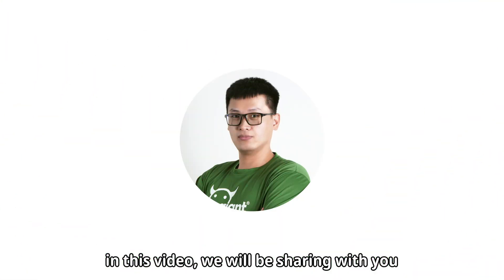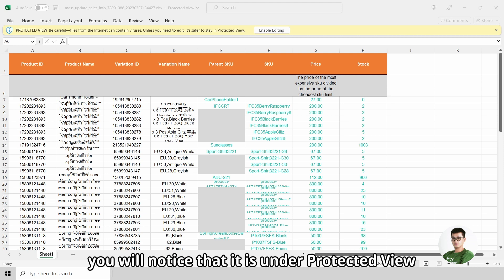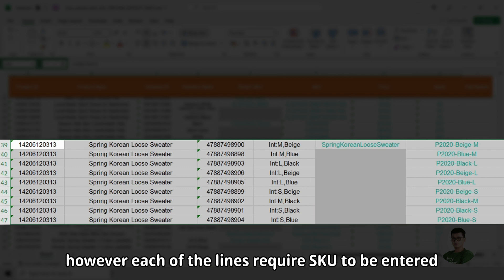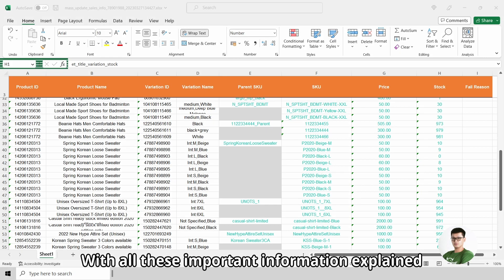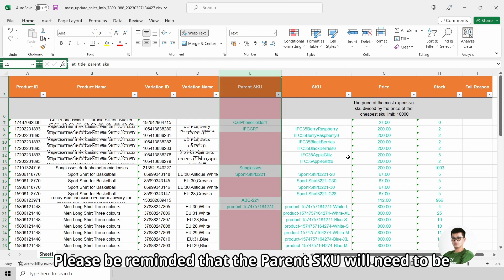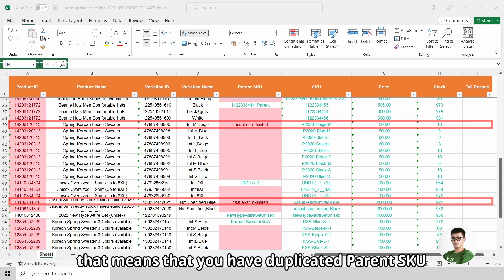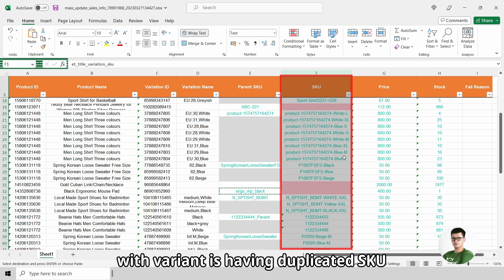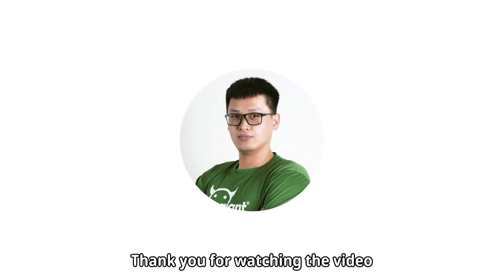Shopee Bulk Update (English Version)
In this video, we will be sharing with you how to update your Shopee product SKUs and Inventory level through the import and export function from your Shopee Seller Center.

0:14 How to export the file from Shopee Seller Center
1:41 How to filter and work on the exported file
3:34 How to import the edited file back to Shopee Seller Center

We hope that this episode gives you some insight on how to bulk update your Shopee product SKUs and Inventory Level through Shopee Seller Center.